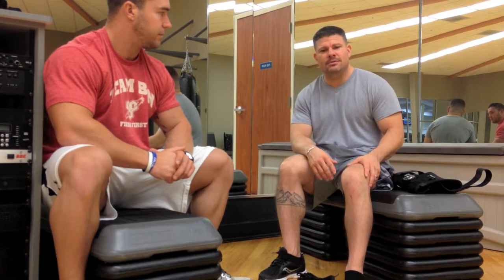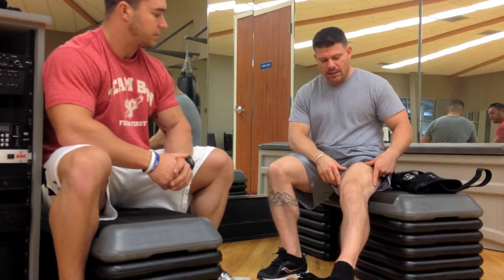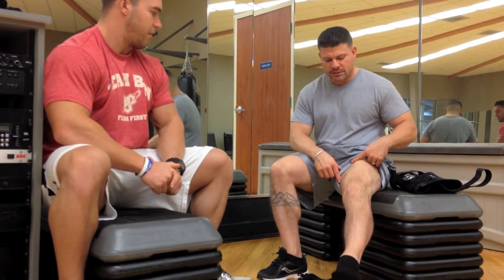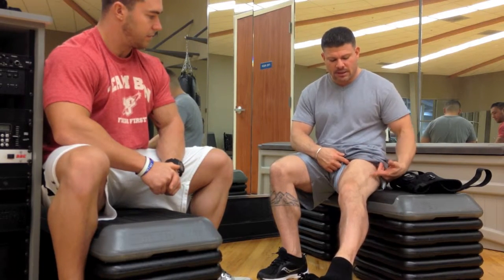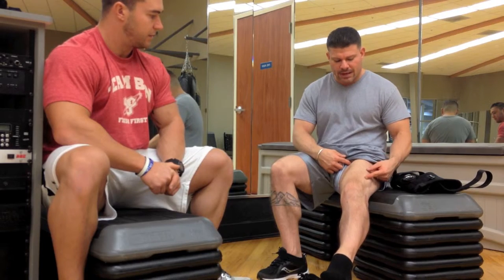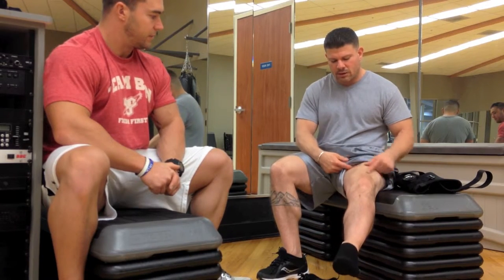StimRx - Yano Anaya Post ACL Surgery Follow Up / 15R Powerstim EMS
Follow up with Yano 3 weeks post EMS rehab on his recent knee injury using the stimrx.com 15R Powerstim Electronic Muscle Stimulator
Electronic Muscle Stimulators
StimRx.com